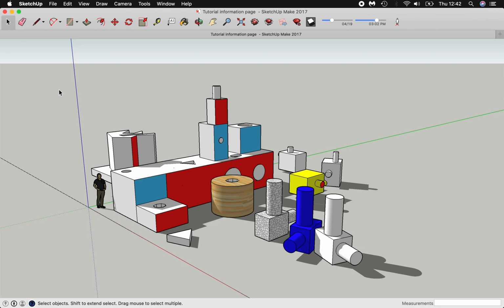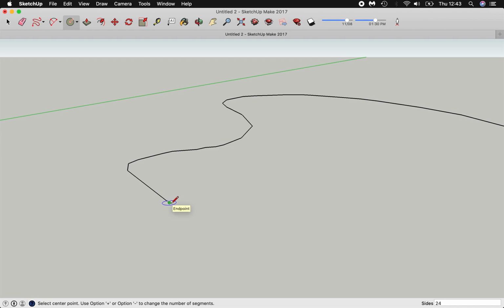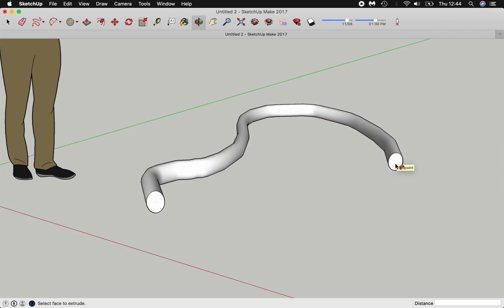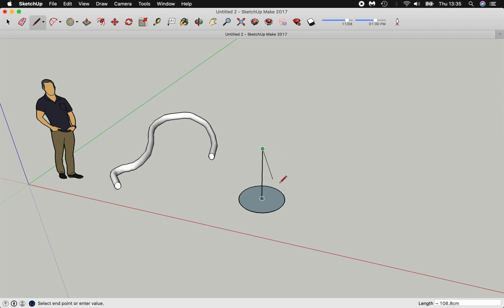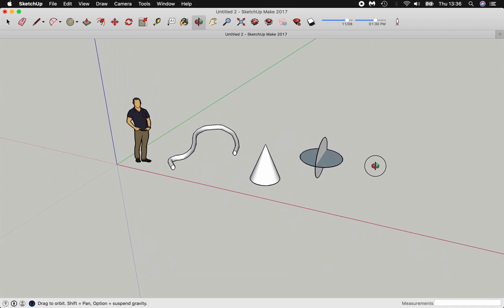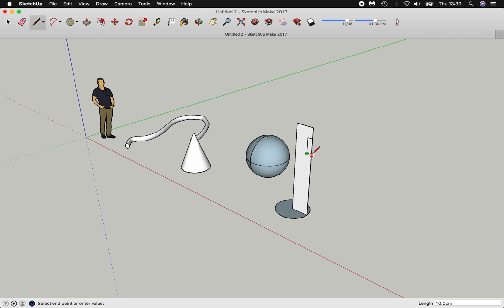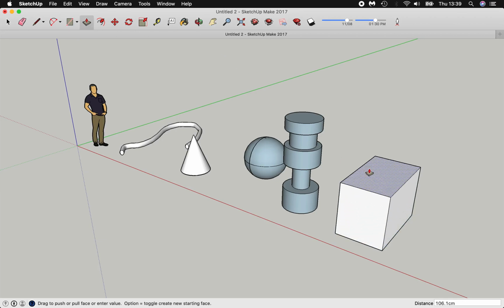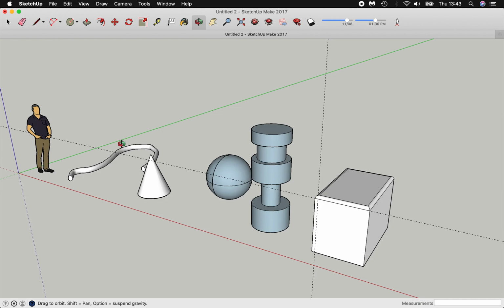Designing a Future Wales: Tutorial 9 follow me tool